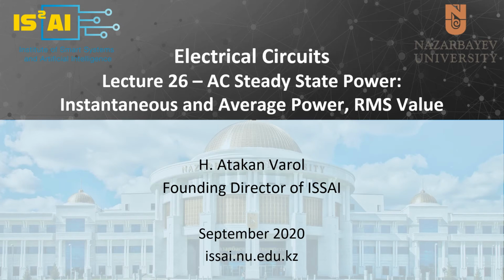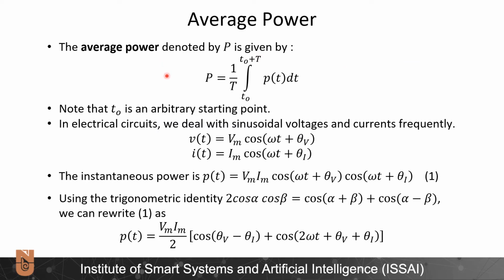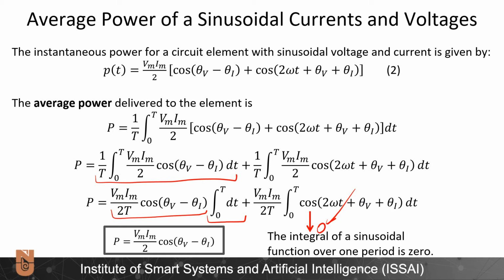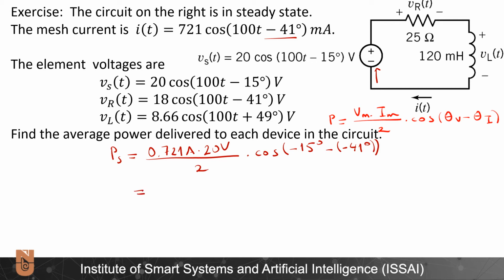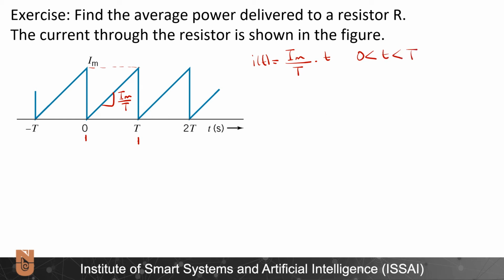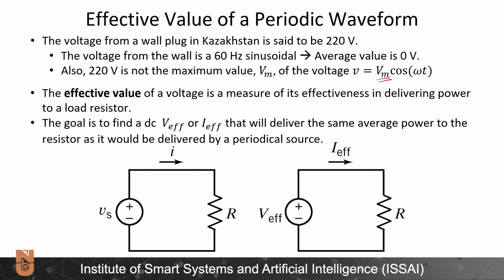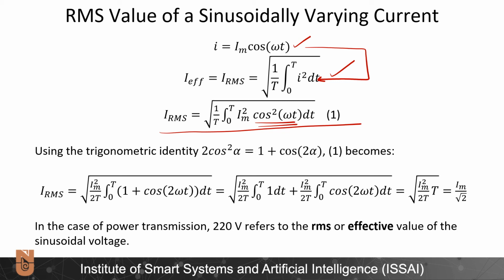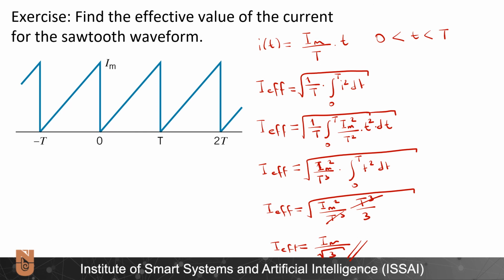Lecture 26 - AC Steady State Power: Complex Power